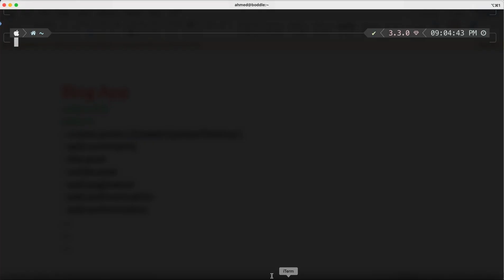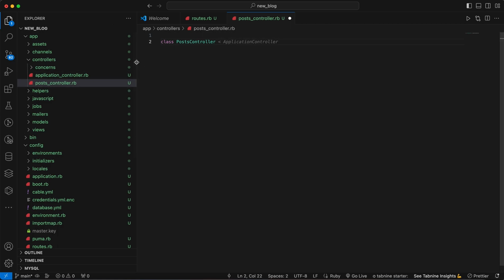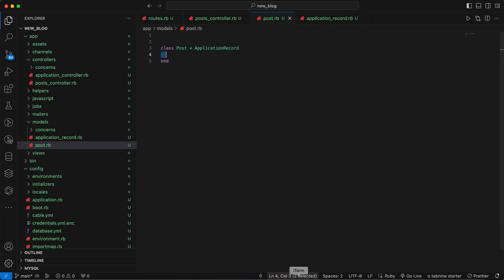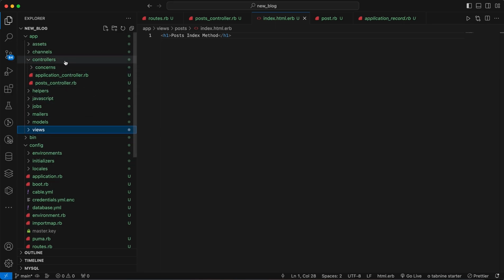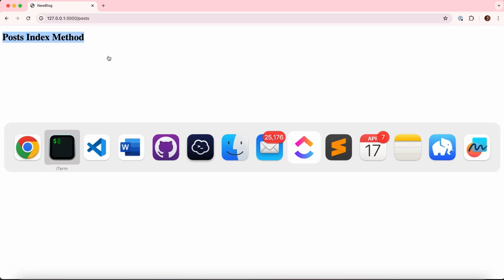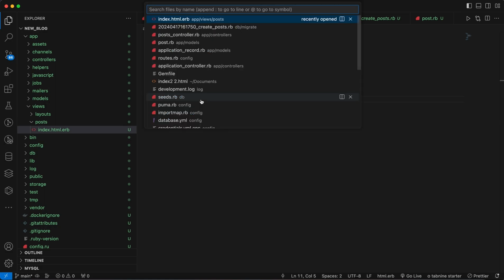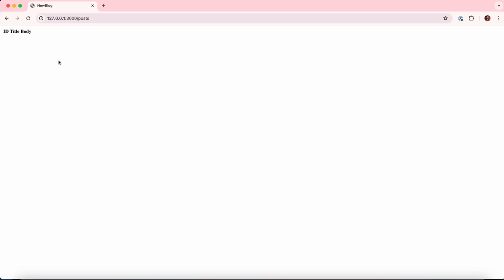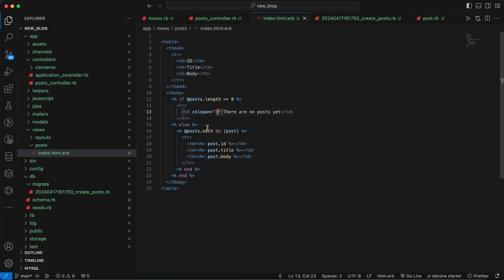Learn Ruby on Rails from Scratch Part 3: List Posts ( MVC )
Learn Rails Part 3: List Posts